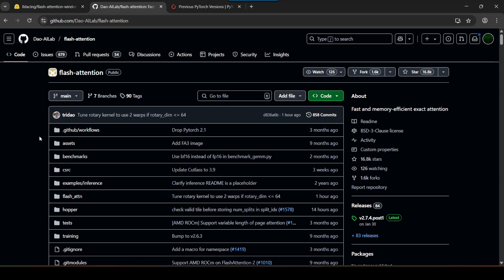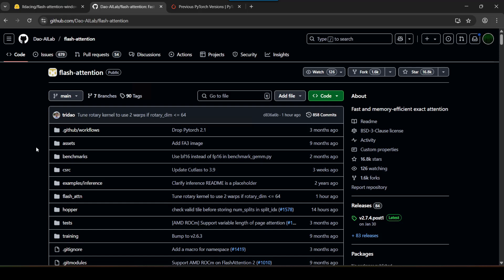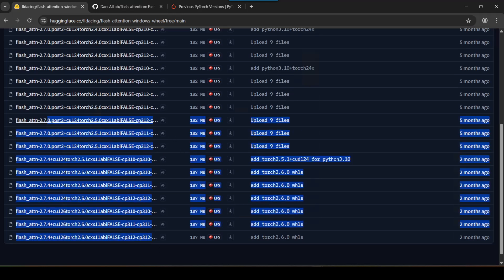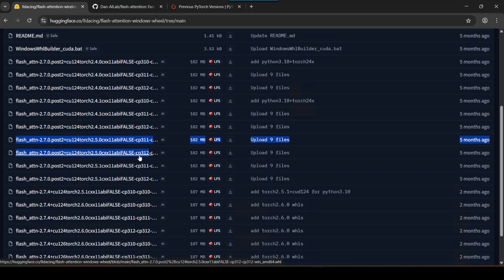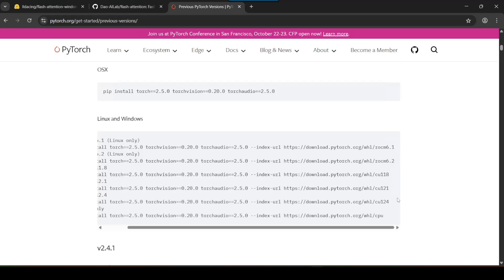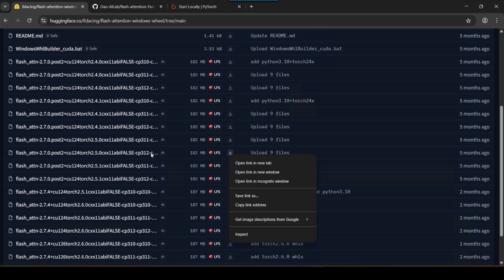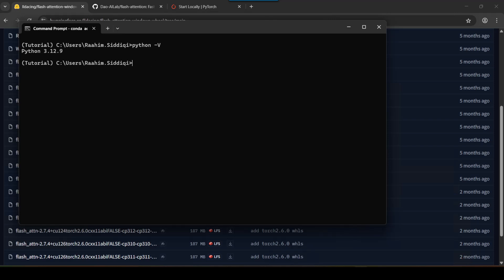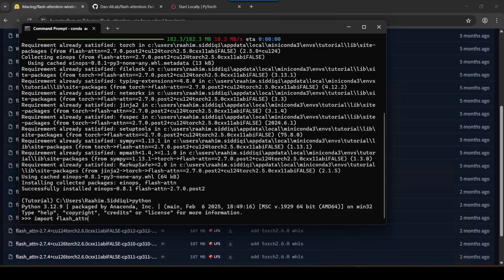How to install Flash Attention 2 on Windows (Easy Solution)